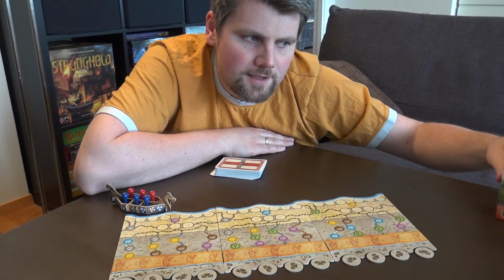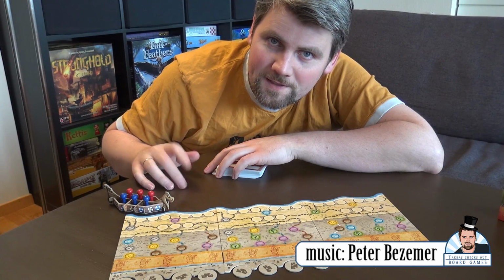Hengist Review - with André Nordstrand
André Nordstrand takes a look at this 2-player game from Lookout Games.